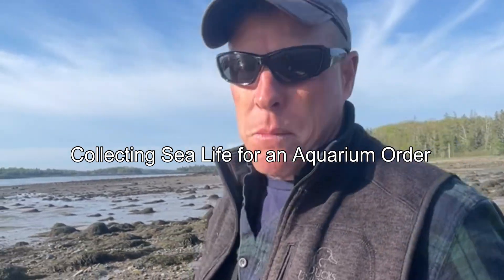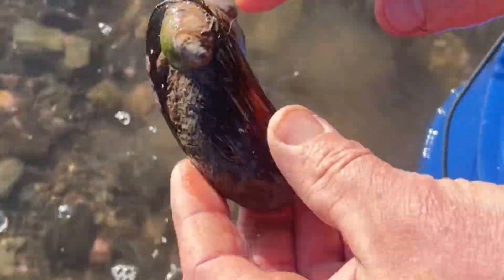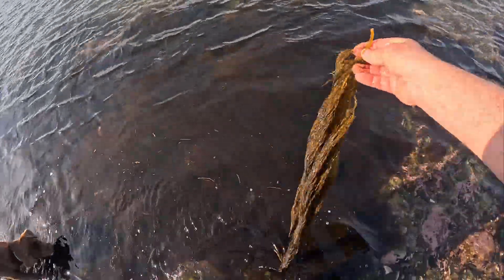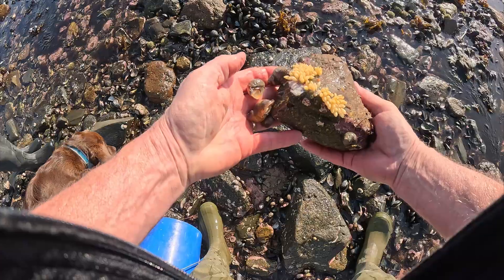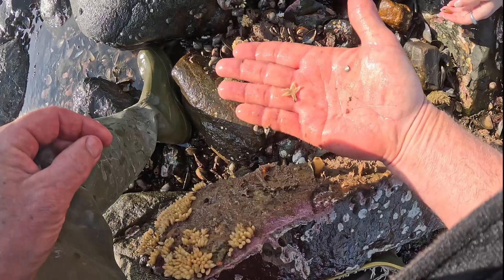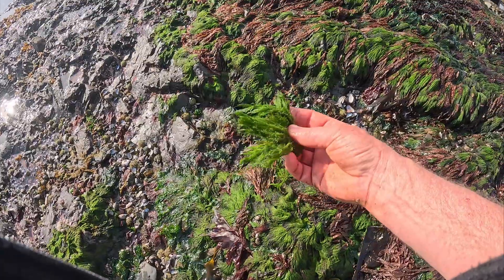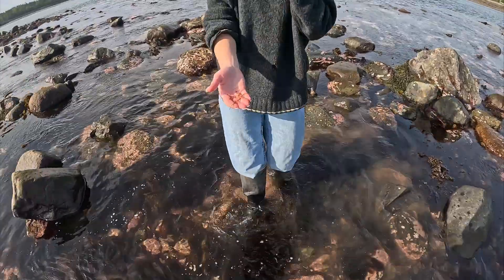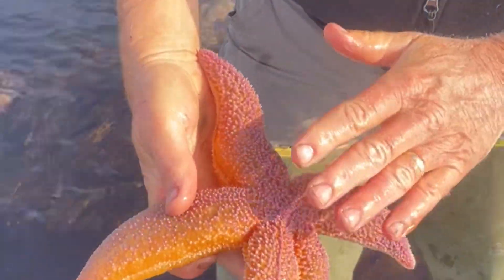How I Make a Living as a Marine Biologist – Collecting Sea Life for Aquariums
Join me, Tide Pool Tim — a working marine biologist — as I head out to the tidepools with my daughter to collect live sea life for an aquarium order. This video gives you a look at what it’s really like to make a living as a field biologist on the coast of Maine, collecting marine invertebrates and other coastal species for education and research.

Whether you’re studying marine biology, curious about where aquarium specimens come from, or just love exploring the intertidal zone, you’ll find this episode full of cool discoveries and real-world career insights.

Here’s what you’ll see:
– Me flipping rocks and tidepooling for live specimens
– How I identify and collect species for orders
– A behind-the-scenes look at where salt-water tank species come from
– What a typical field day looks like for a marine biologist like

marine biologist day in the life how to become a marine biologist marine biology career marine specimen collection aquarium specimen supply coastal field biology intertidal zone tide pool creatures Gulf of Maine sea life tide pool tim